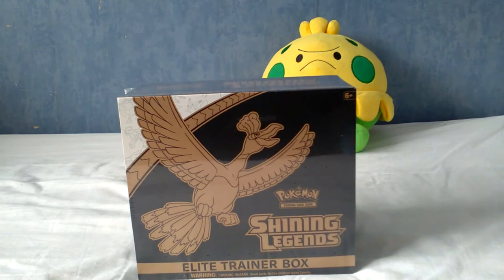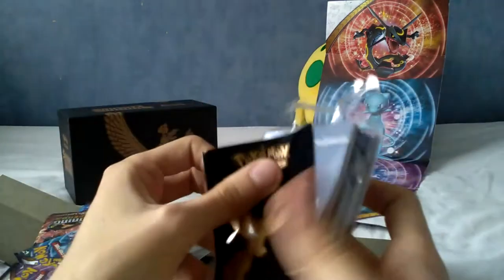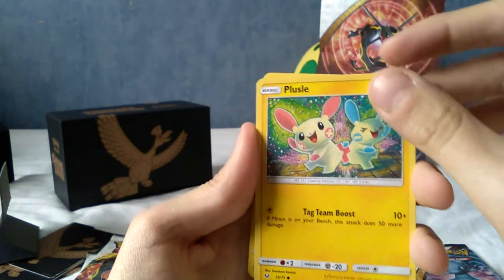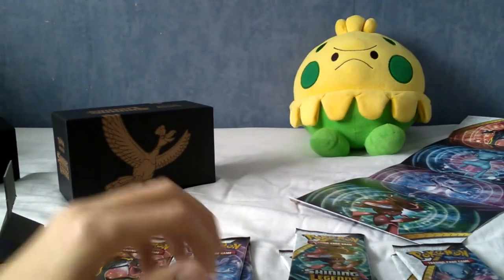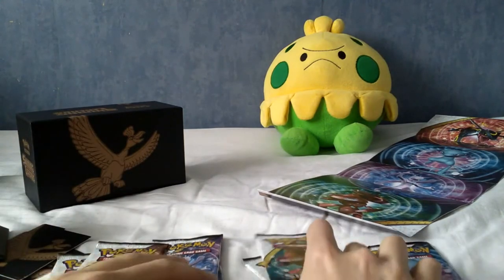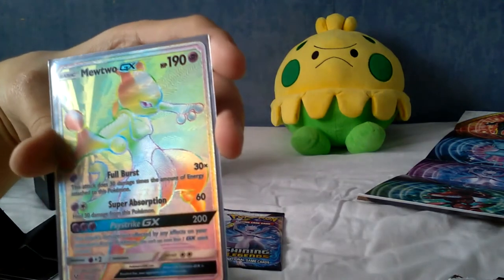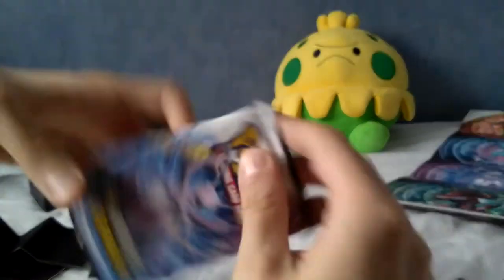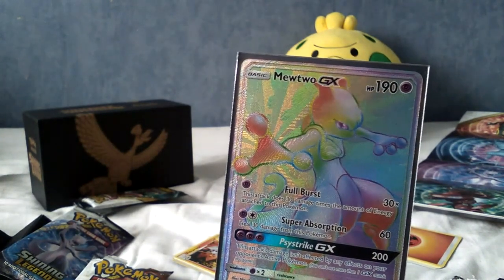PokeOpenings: Shining Legends Elite Trainer Box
It's time to open up a Shining Legends Elite Trainer Box! Will I get a Shining Pokemon? Will I get a GX? Will I eventually come up with a creative video description?

Social Media